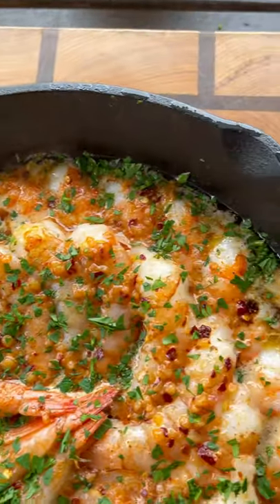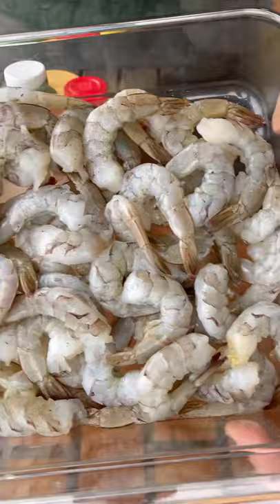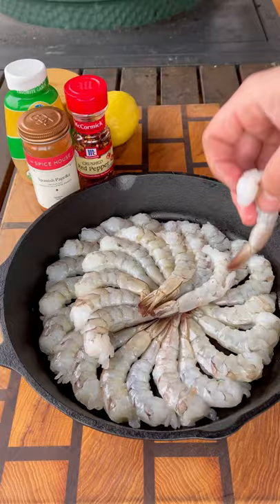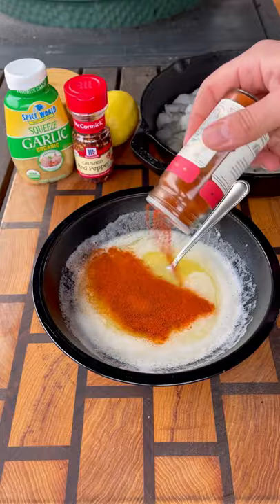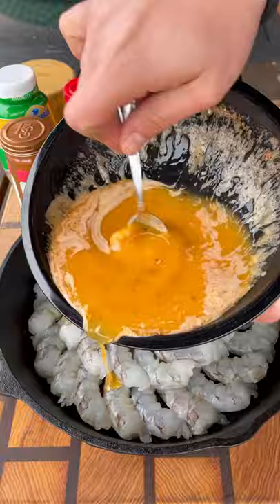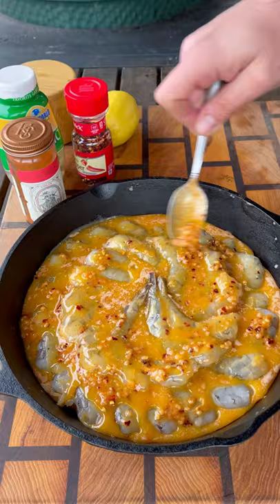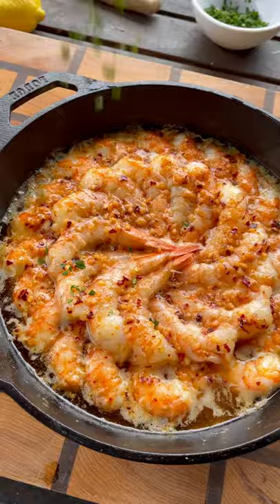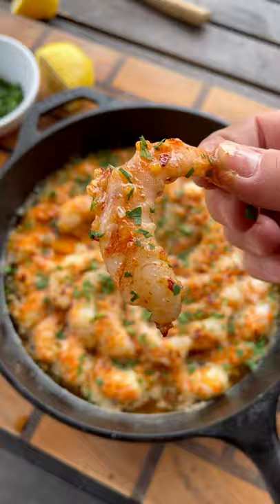BEST Shrimp EVER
Butter garlic smoked shrimp. I picked up the jumbo shrimp on sale from @marianosmarket , lined them up in my @lodgecastiron skillet and topped with a mix of butter (2 sticks), 1 tbsp garlic, 1 tsp paprika, 1 tsp crushed red pepper and salt.
This went on the @biggreenegg at  250 degrees, indirect for about 25 minutes. Top with fresh lemon juice and parsley. And these were so food! Buttery, garlicy with a nice little kick.